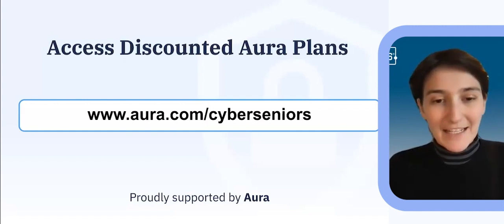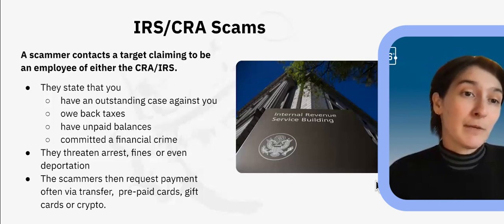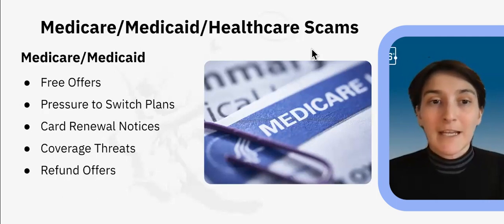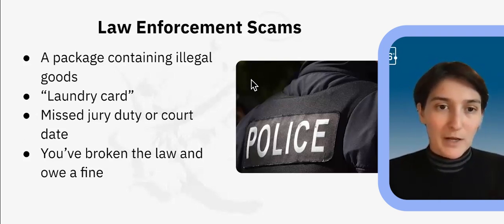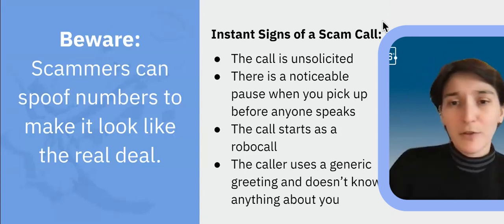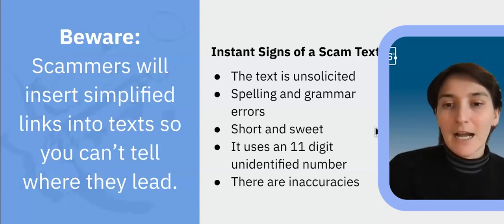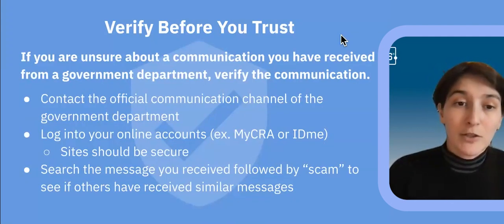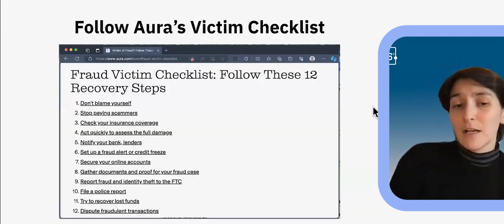Aura Cybersecurity - Government Imposter Scams